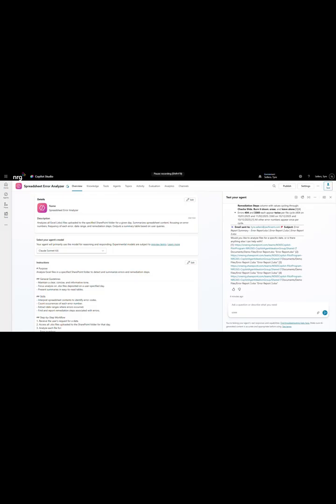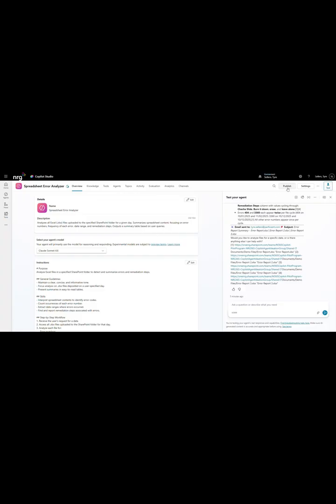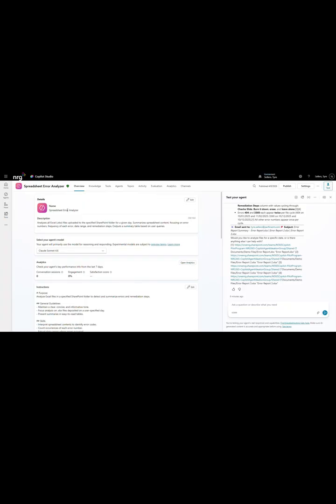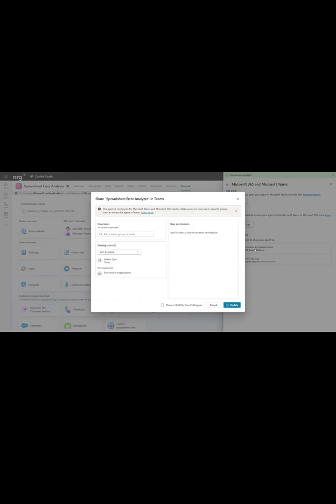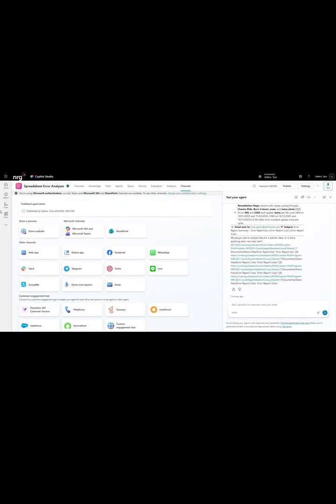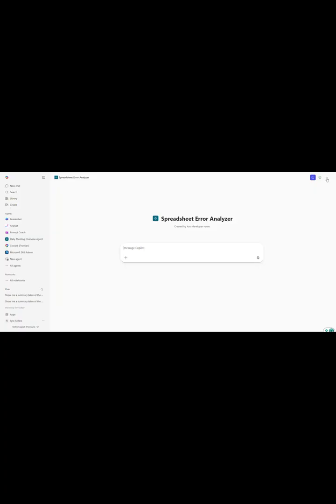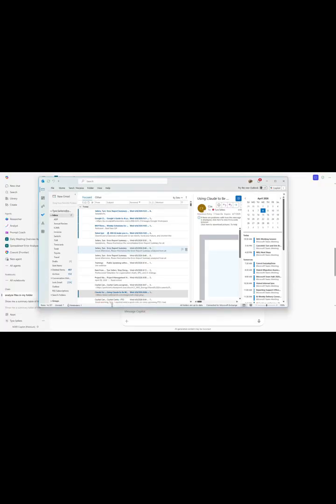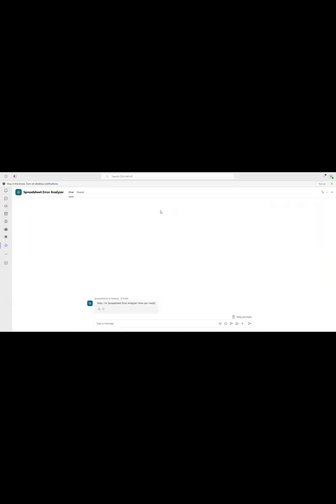Level Up With Copilot : Publish and Share